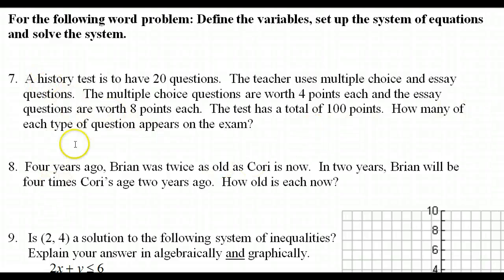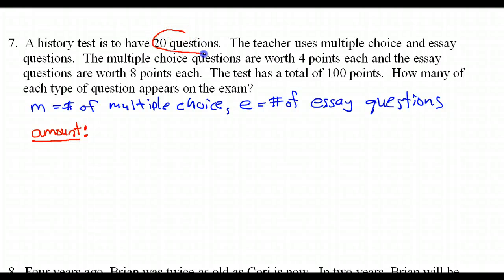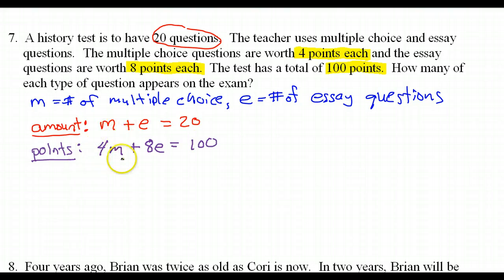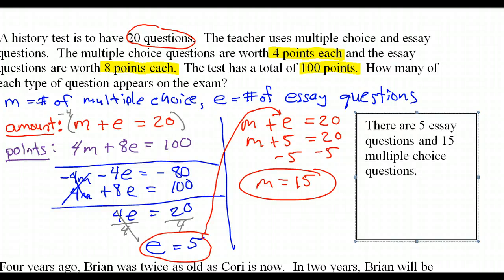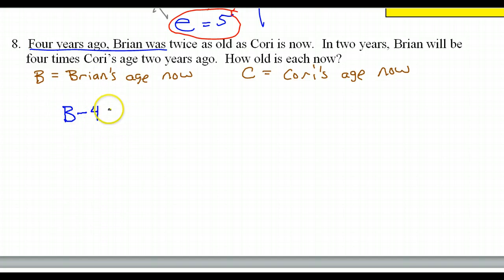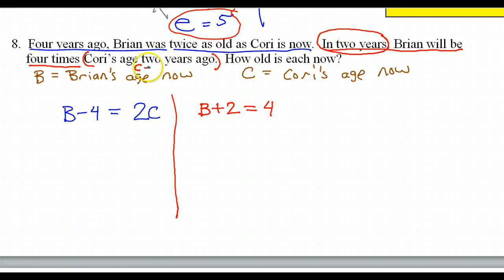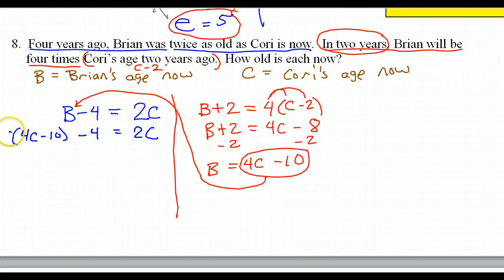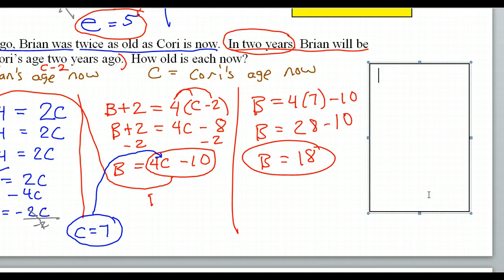Day 13 Two Exrta Word Problems for Systems of Equations